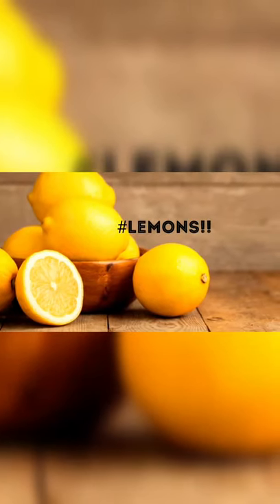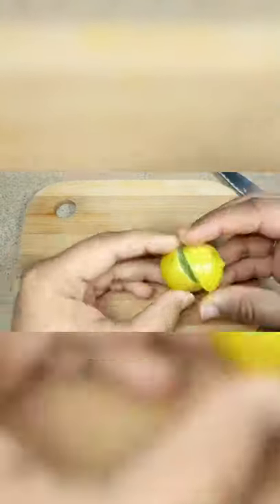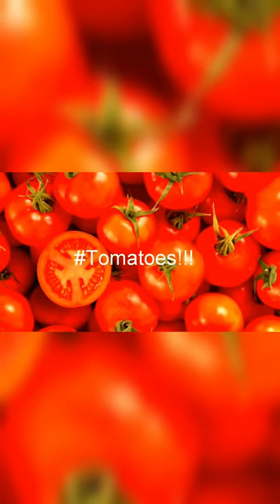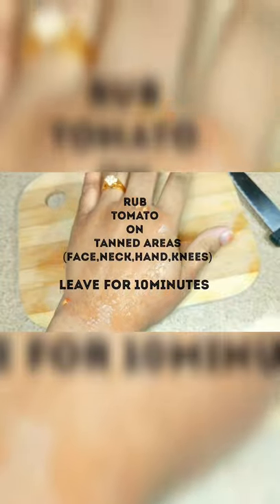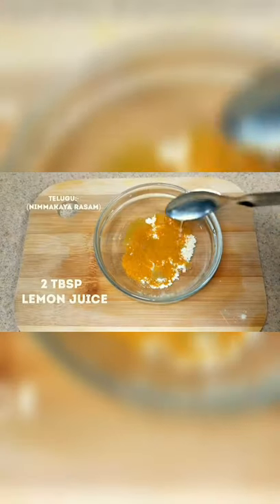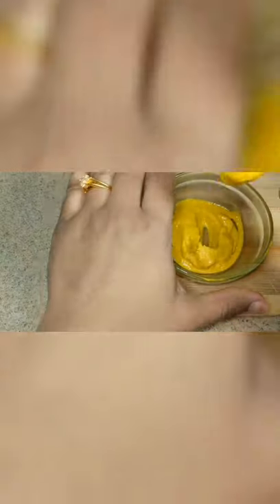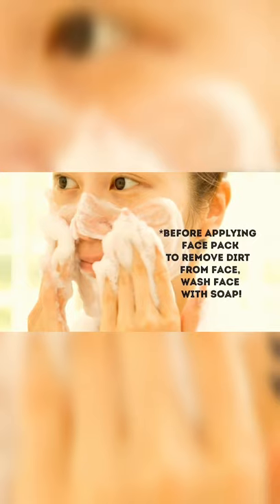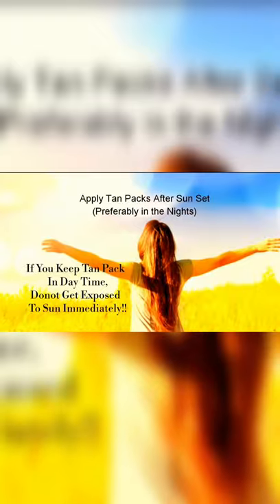how to remove face, neck, knees overnight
how to remove tan face, neck, handes, knees overnight simple hom remedies